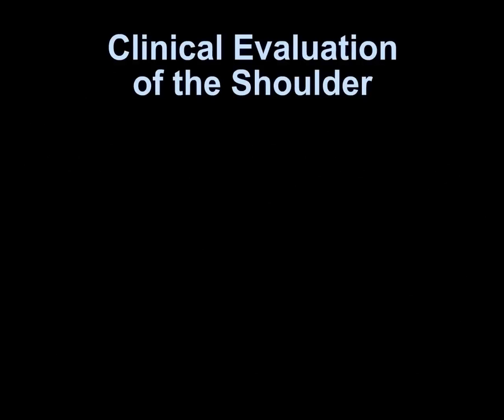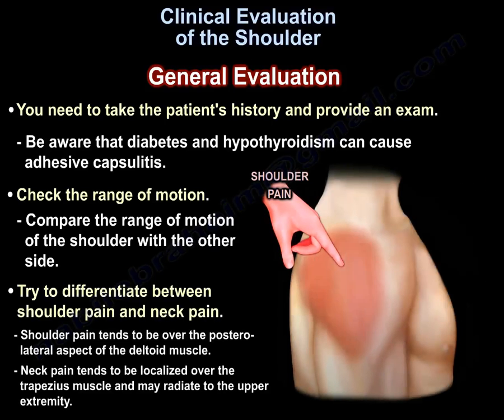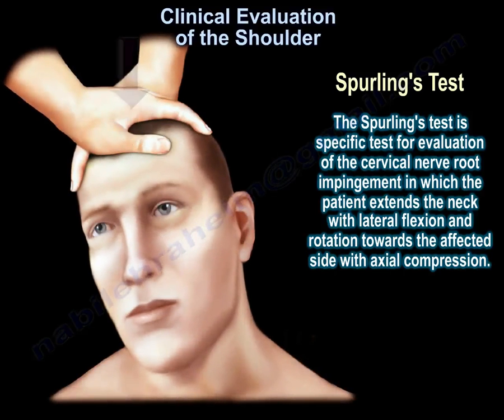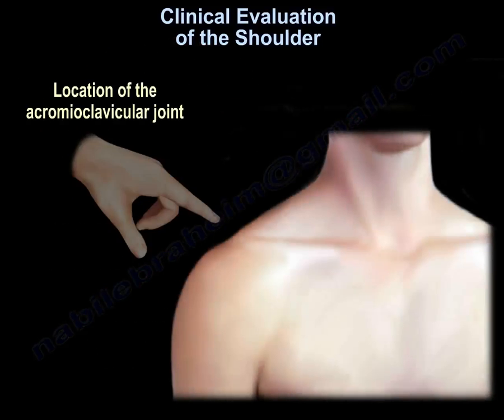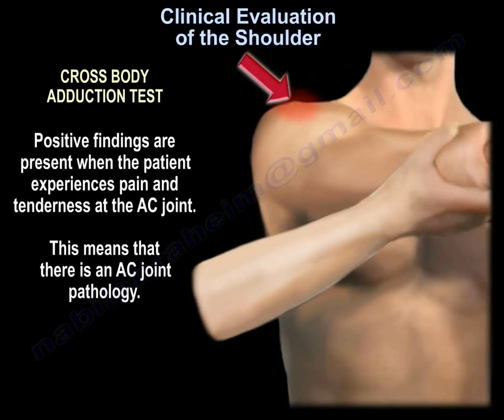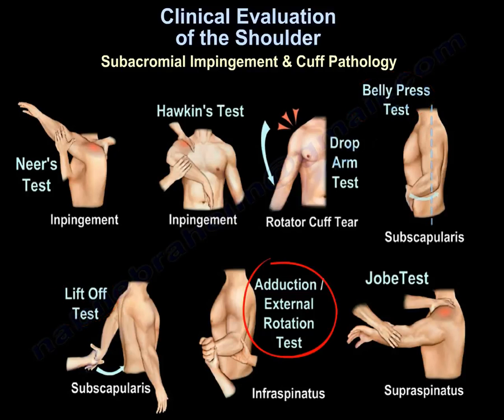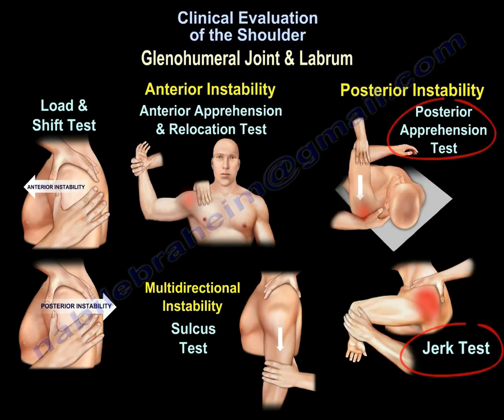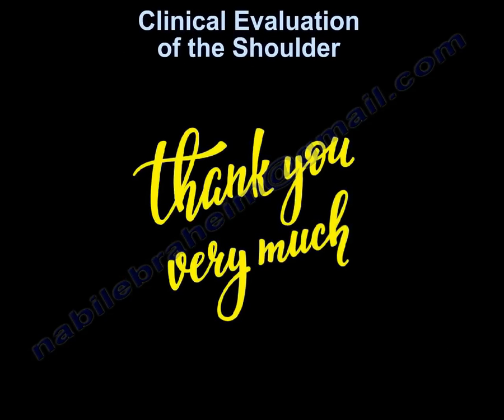Clinical tests and examination of the Shoulder - Everything You Need To Know - Dr. Nabil Ebraheim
Dr. Ebraheim’s educational animated video describes clinical evaluation tests of the shoulder.

Clinical Evaluation of the Shoulder
In the general evaluation, you need to take the patient’s history and provide an exam. Be aware that diabetes and hypothyroidism can cause adhesive capsulitis. Check the range of motion and compare the range of motion of the shoulder with the other side. Try to differentiate between shoulder pain and neck pain. shoulder pain tends to be over the posterolateral aspect of the deltoid muscle. Neck pain tends to be localized over the trapezius muscle and may radiate to the upper extremity. The Spurling’s test is a specific test for evaluation of the cervical nerve root impingement in which the patient extends the neck with lateral flexion and rotation towards the affected side with axial compression. A positive Spurling’s test will reproduce pain in the upper extremity that is attributed to nerve root compression. To perform the cross-body abduction test, the patient will be standing or sitting upright with the arm adducted across the body. The examiner will use one hand to push the elbow of the affected arm to maximally adduct the arm across the body with the other hand palpating the AC joint. Positive findings are present when the patient experiences pain and tenderness at the AC joint. This means that there is an AC joint pathology.